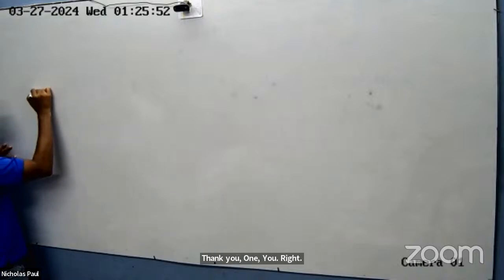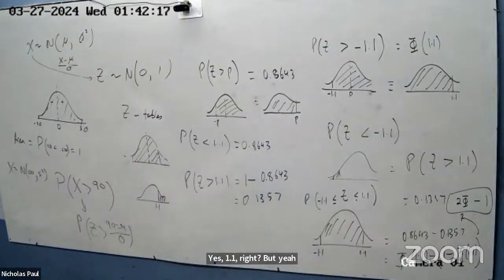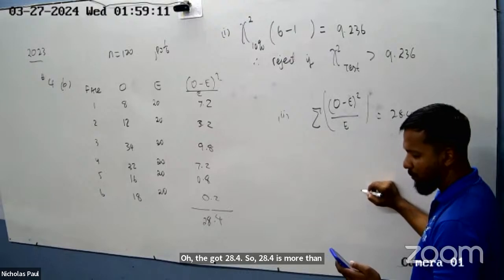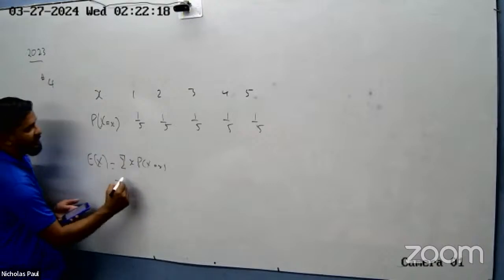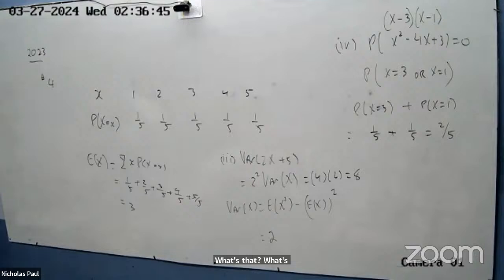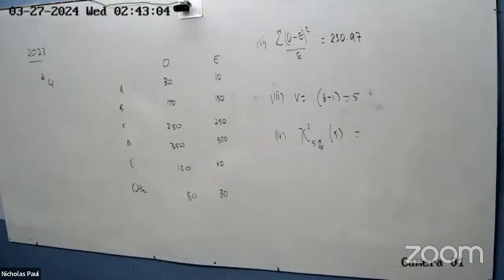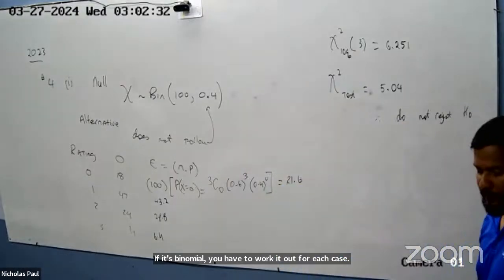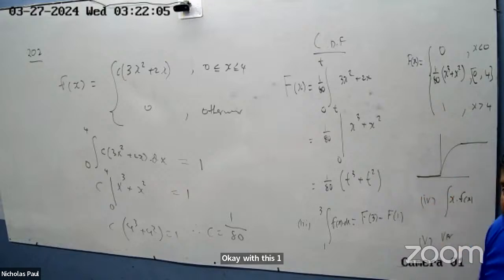CAPE Unit 2 Applied Mathematics - Module 2: Day 4